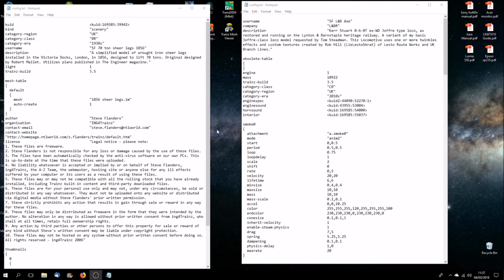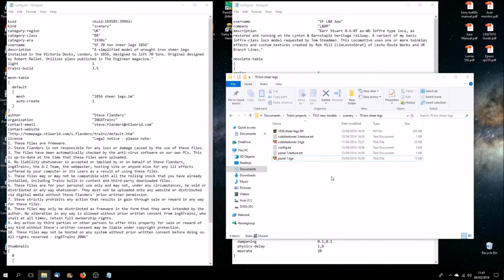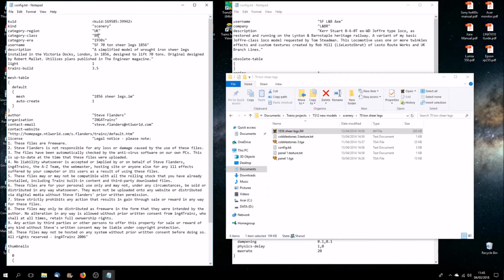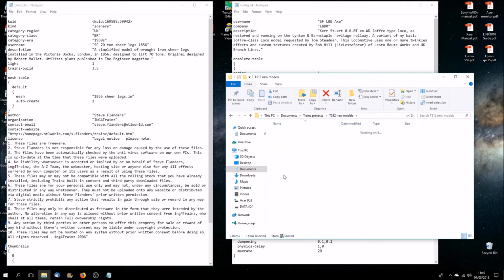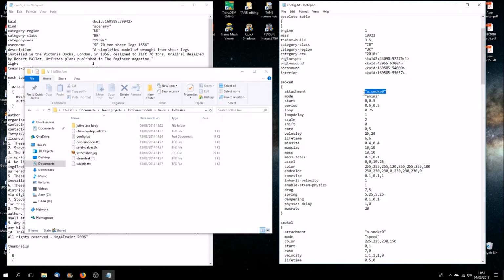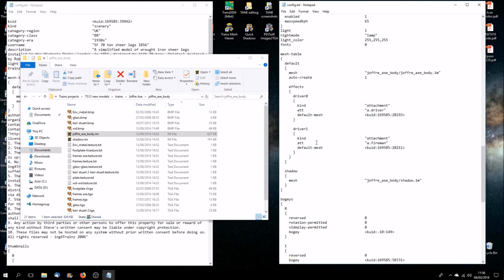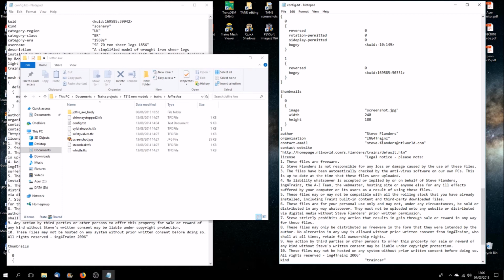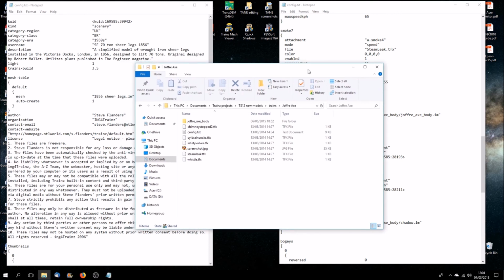Gmax: How to make models for Trainz, part 16 - Config.txt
Not Gmax, but explaining the basics of the config.txt file you will need to create to import your model into Trainz